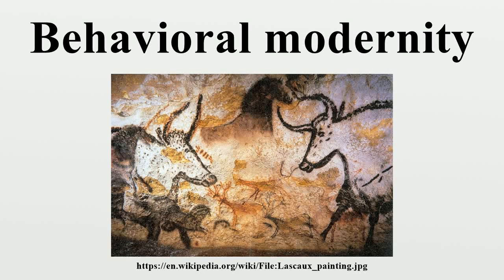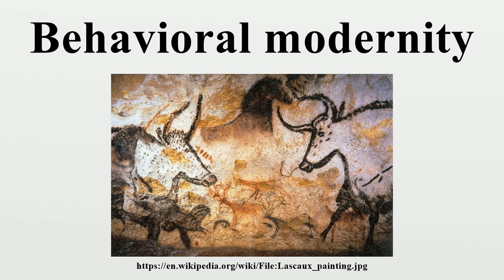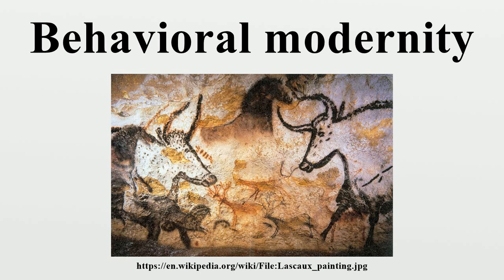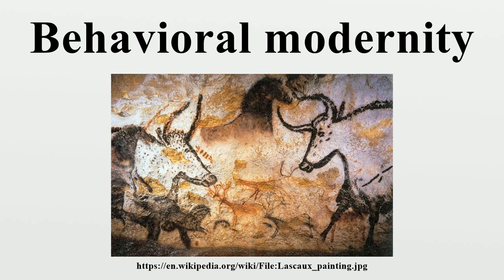Behavioral modernity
Behavioral modernity is a suite of behavioral and cognitive traits that distinguishes current Homo sapiens from anatomically modern humans, hominins, and other primates.Although often debated, most scholars agree that modern human behavior can be characterized by abstract thinking, planning depth, symbolic behavior (e.g.

Image-Copyright-Info
Author-Info:   Prof saxx

Image-Copyright-Info